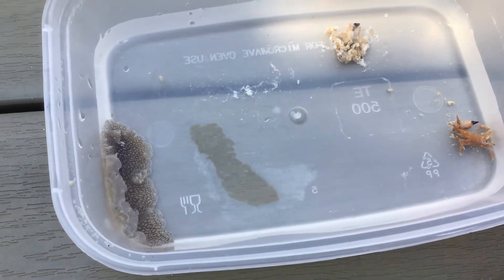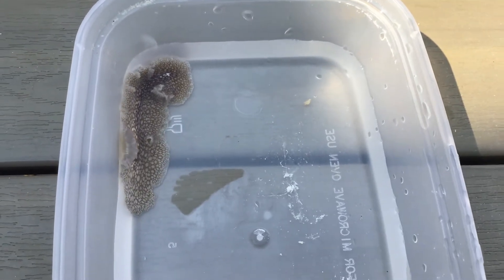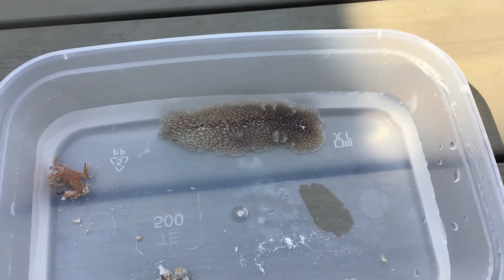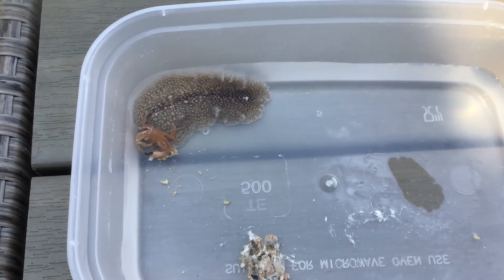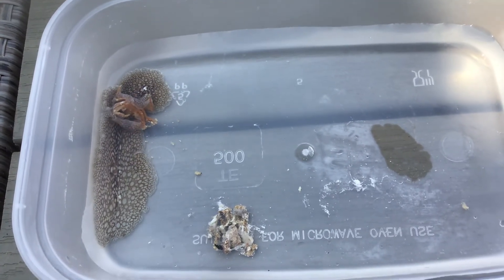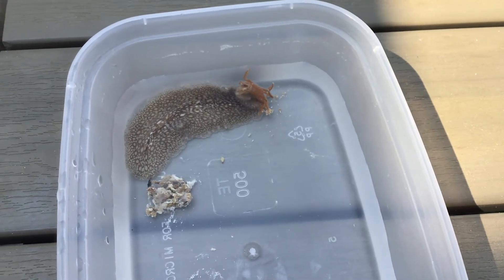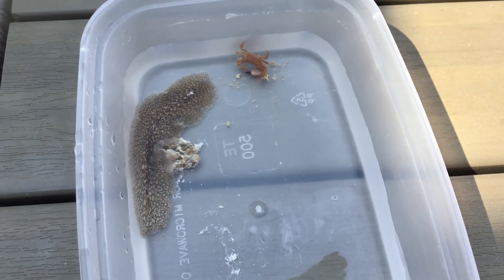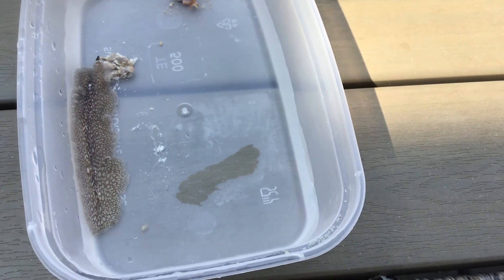Part 1 of 3 Polyclad Flatworm – Not Reef Safe watch all 3 videos